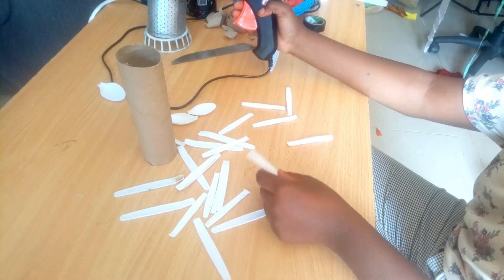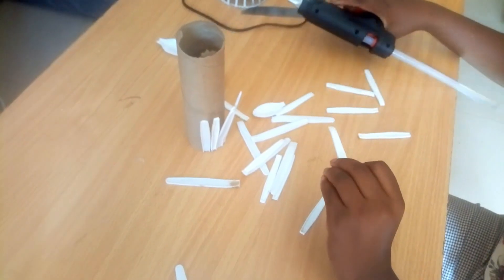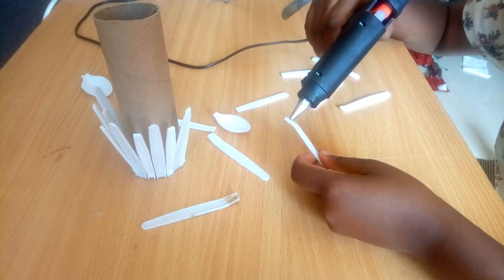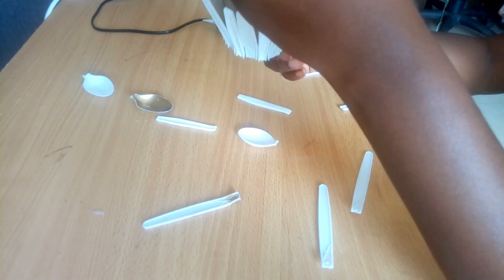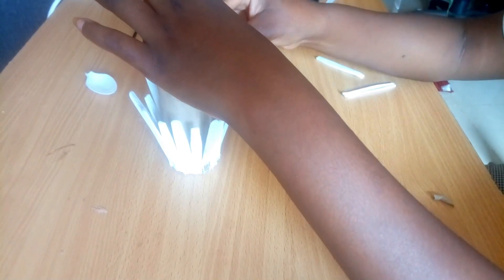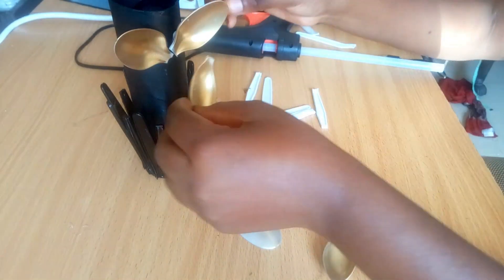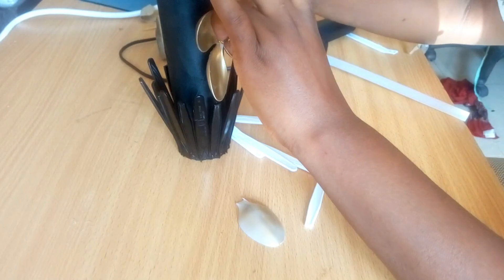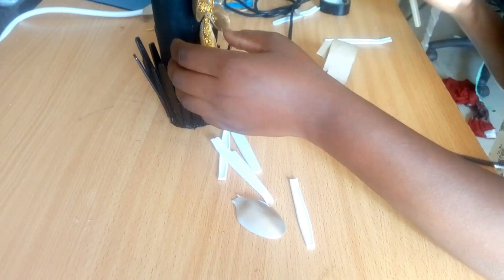EASY Cardboard Rolls Diy|How to Reuse/Recycle Empty Tissue Rolls and spoons |DIY Home Decor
Hey Loves,
In today's video we are doing another DIY, Creating a pen/ brush holder decor from tissue Rolls. This craft is giving Best out of waste because i will also be using spoon holders that i got from our previous spoon DIYs.Transform your house with this simple but classic Decor.

STALK ME.

Mob love.